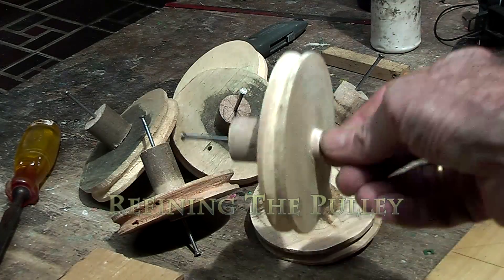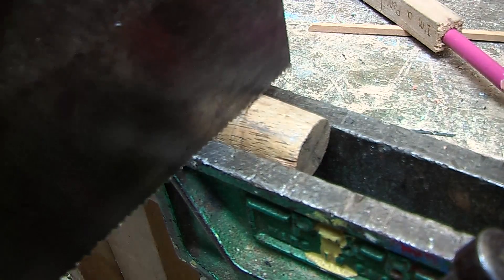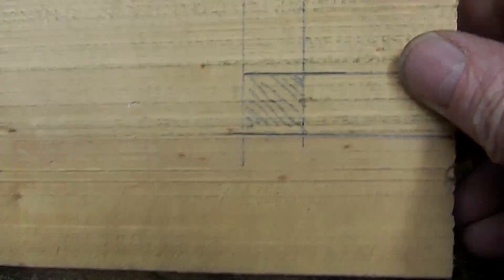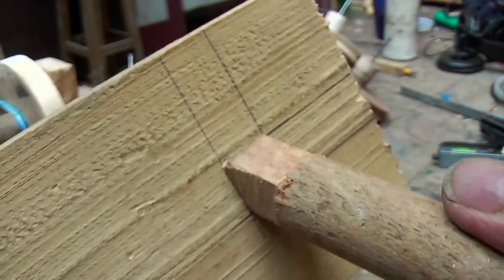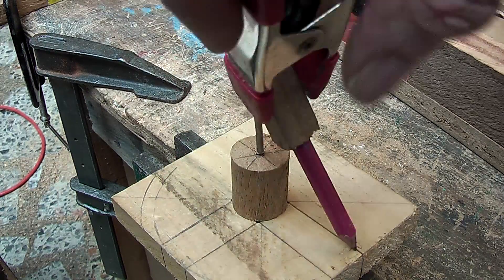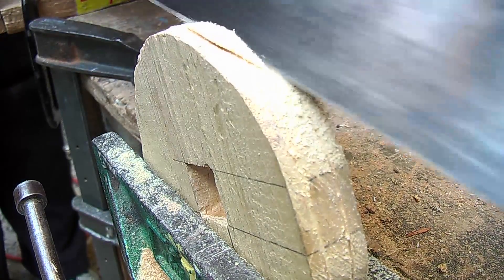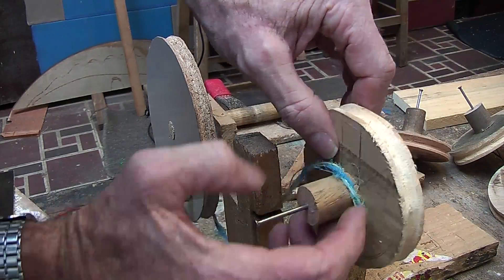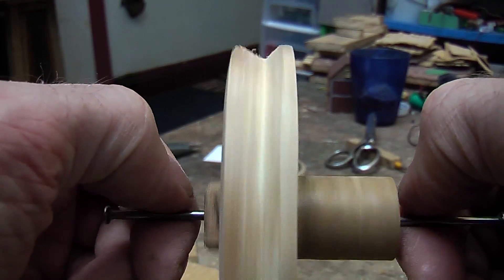Refining The Pulley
When making  a wooden pulley ( In this case for a  hand generator),  it  is  good to refine it a bit so it  spins better. Here is a process I am using  at the moment. (Subtitles in English)(Subtitulos en Espanol)